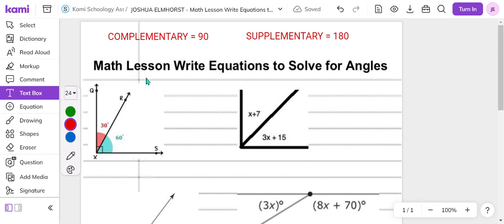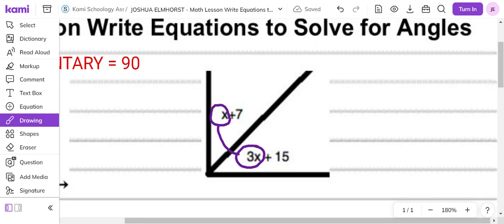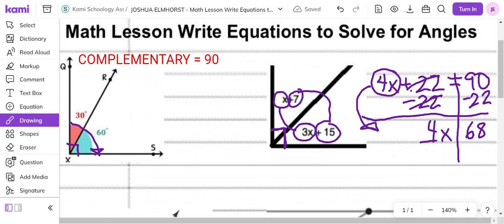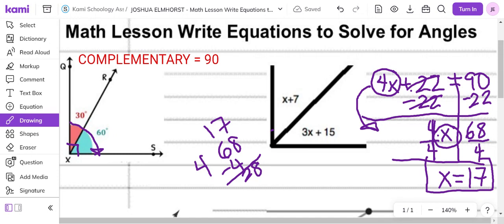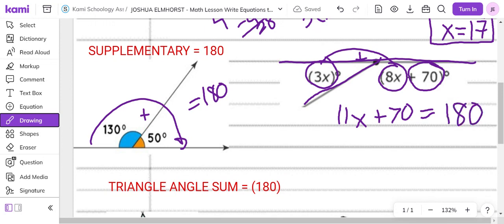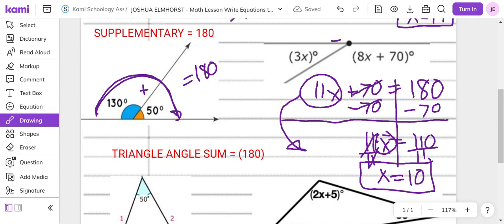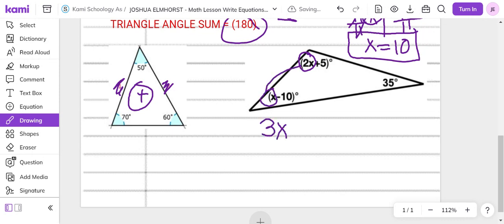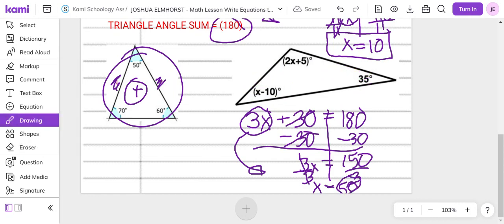Elmhorst Math Lesson Write Equations to Solve for Angles